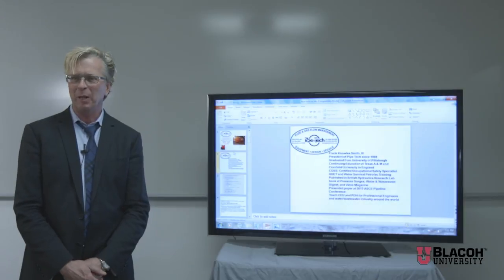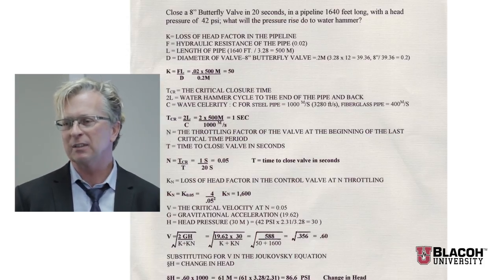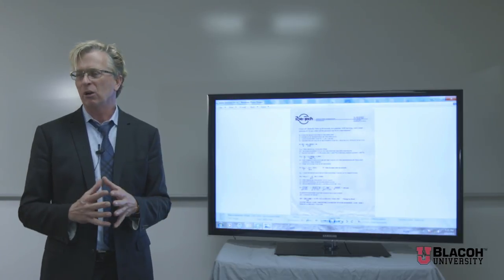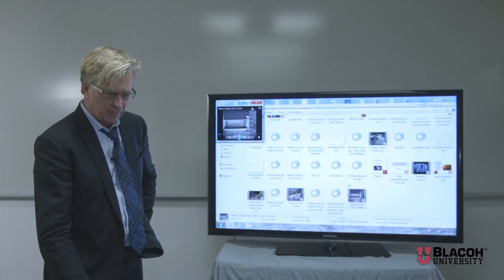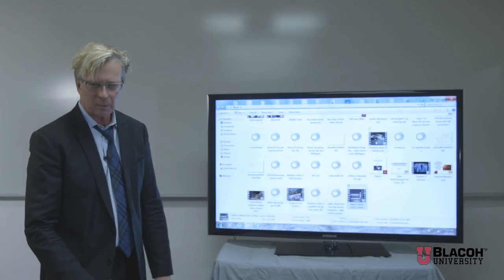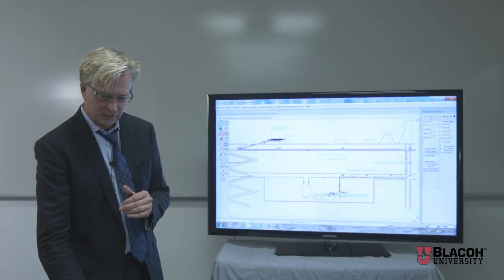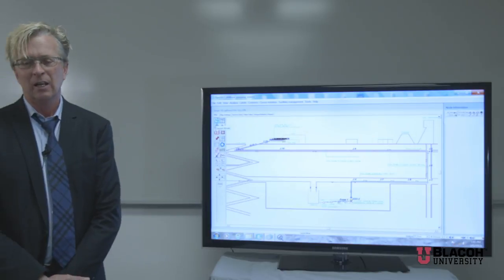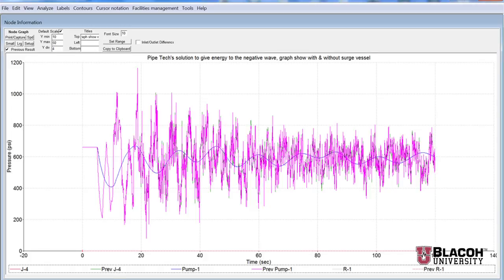Surge Analysis Part 1 of 4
Blacoh University Engineer Series, Surge Analysis Part 1 of 4.
In this four-part course, Frank Smith, Pipe Tech International president, shares his extensive knowledge on surge problems and solutions. Learn more about hydraulic modeling and surge analysis, surge cause and effects, and remediation.